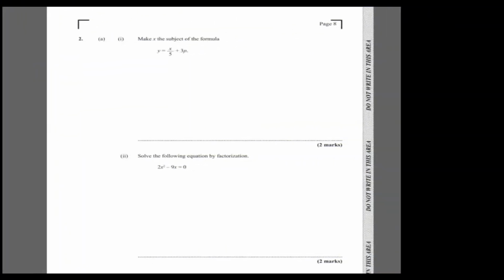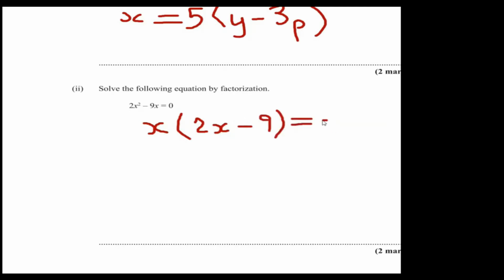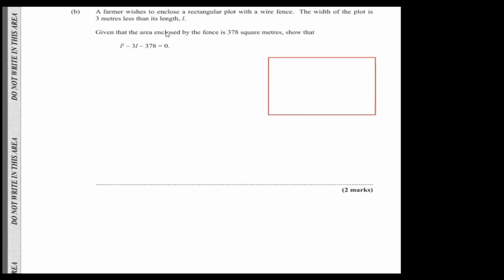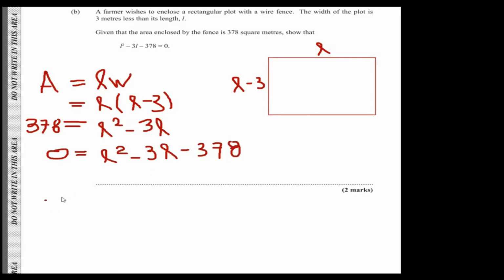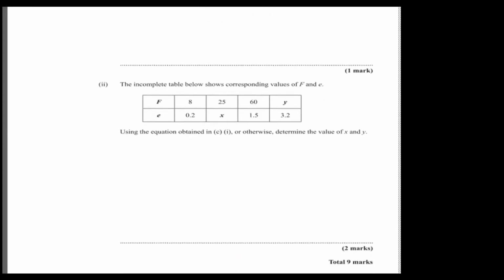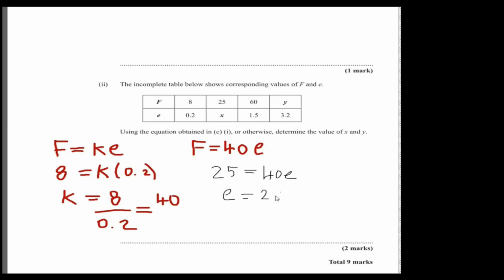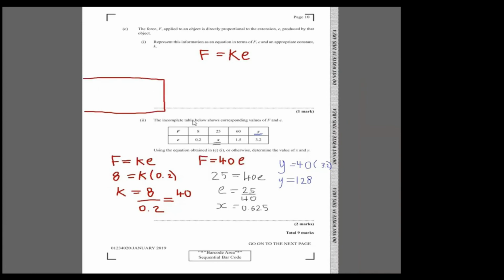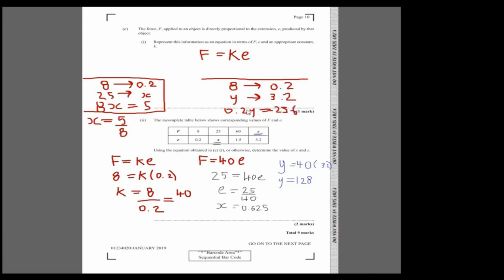CSEC MATHEMATICS|JANUARY 2019|QUESTION 2|Algebra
A work through of JAN 2019 Question 2